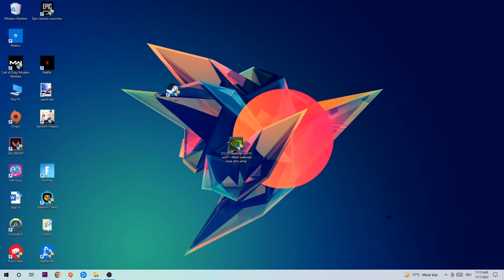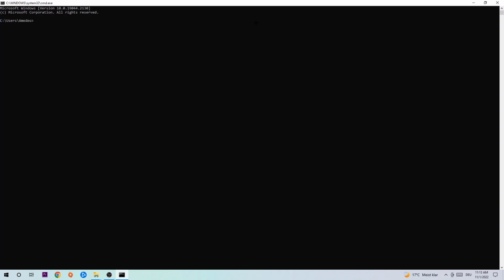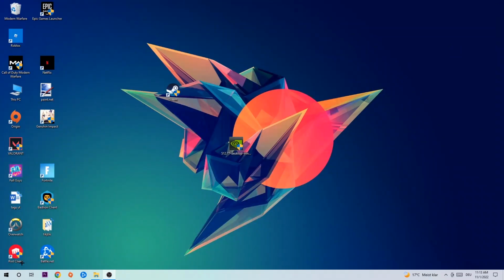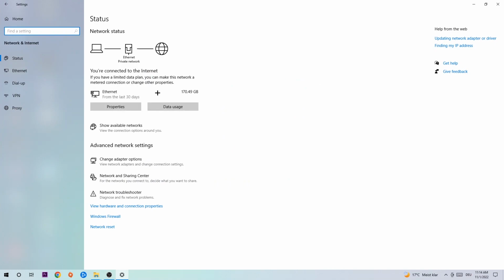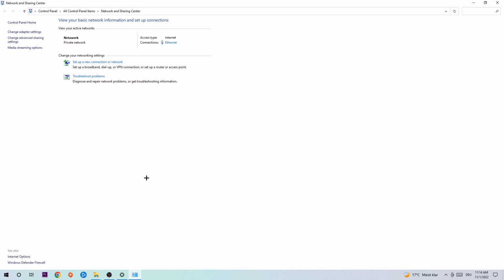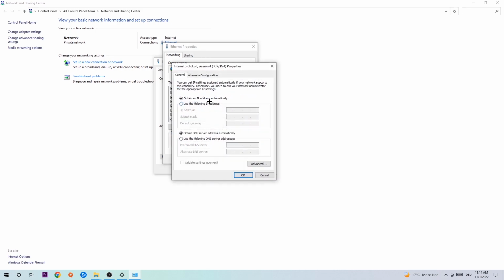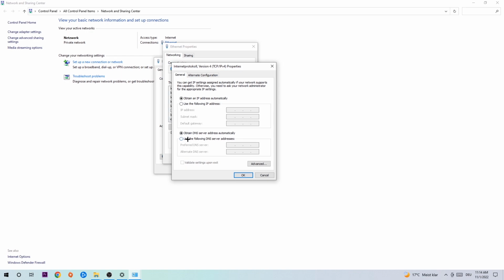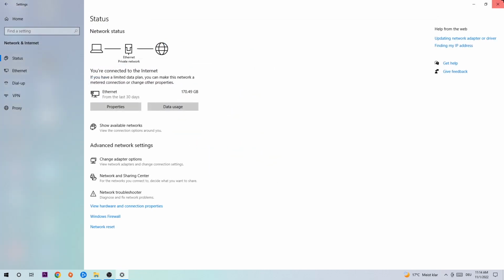Left 4 Dead – How to Fix Can't Connect to Server – Complete Tutorial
how to fix Left 4 Dead cant connect to server,
how to fix Left 4 Dead cant connect to server fix,
how to fix Left 4 Dead cant connect to server pc,
how to fix Left 4 Dead cant connect to server ps4,
how to fix Left 4 Dead cant connect to server ps5,
how to fix Left 4 Dead server error,
how to fix Left 4 Dead server connection error,
how to fix Left 4 Dead servers,